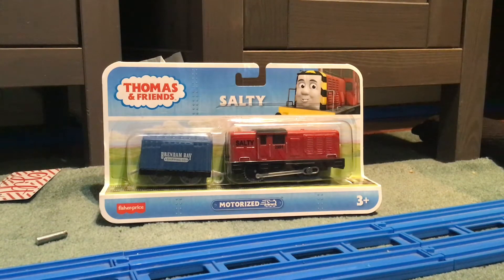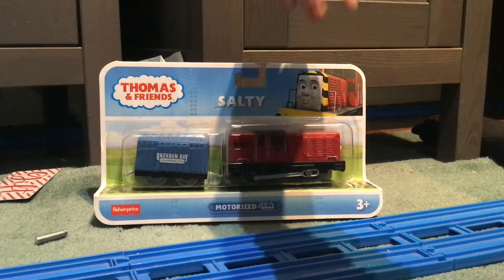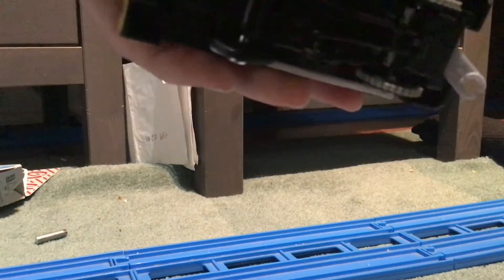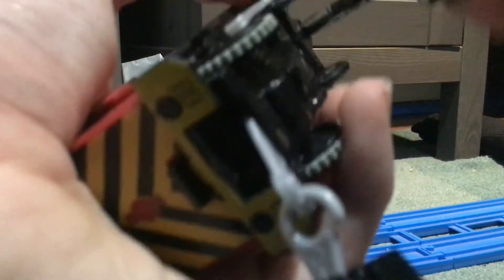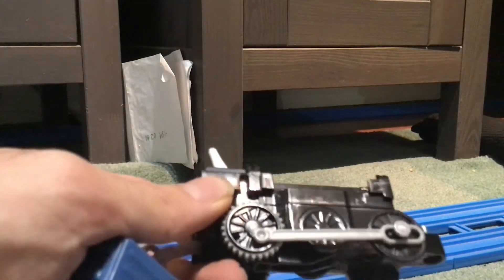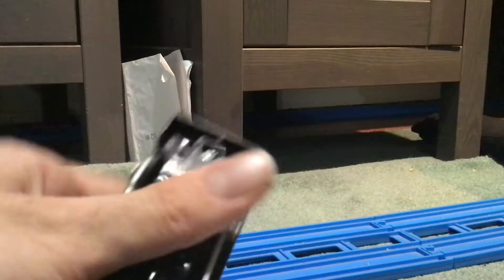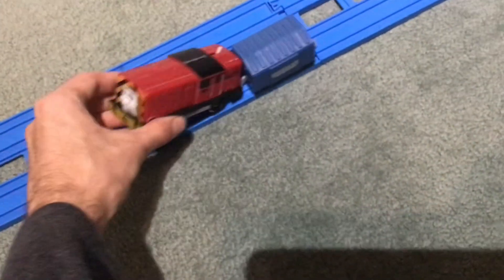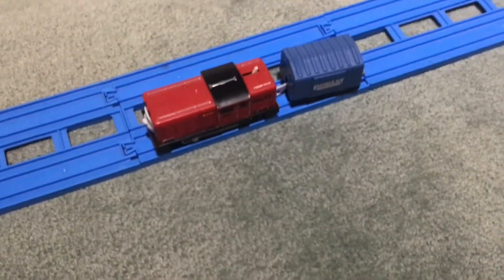Unboxing and first run newly motorized Trackmaster Salty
I got this on eBay last night. This is from the new Trackmaster motorized model.